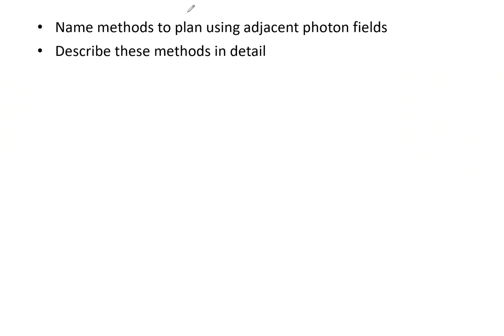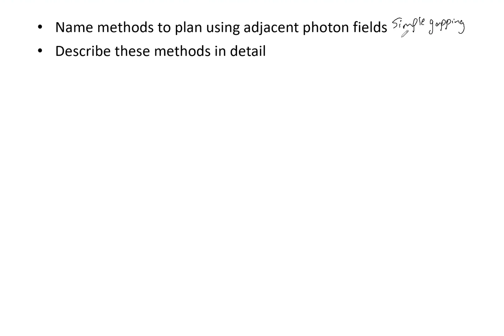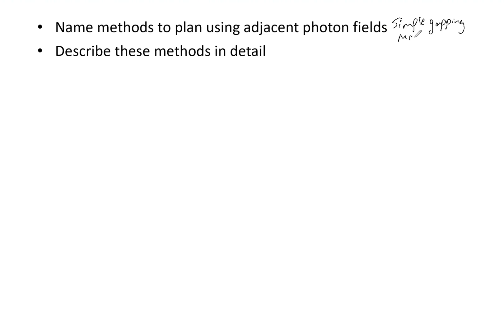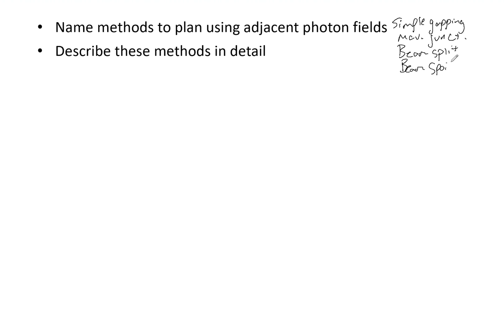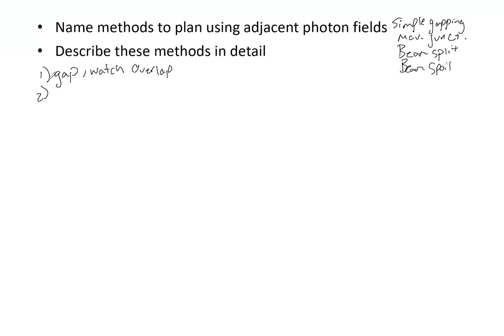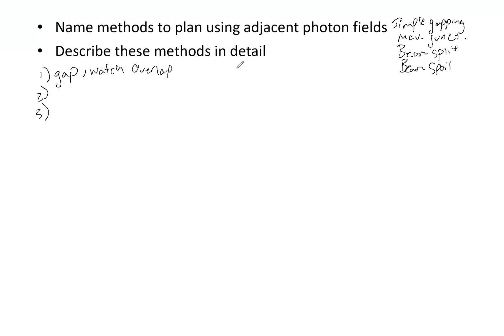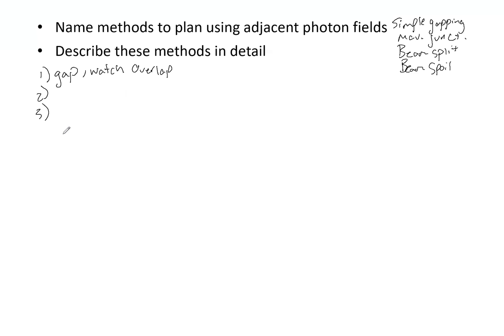Adjacent Photon Fields ABR Part 3 Medical Physics Oral Exam Prep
Planning techniques are important to understand as a physicist and adjacent photon fields aren't the most common but an important one to understand and know how to navigate.  In tricky and complex planning situations physicists are the ones to make these decisions are carry out the treatments so know the different methods and how to utilize them.